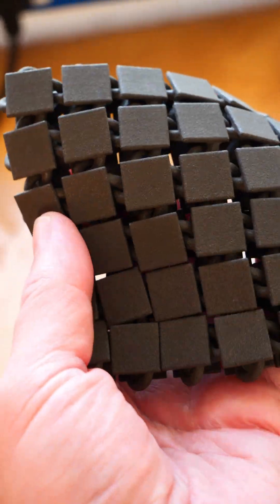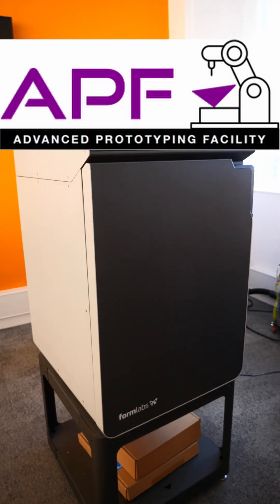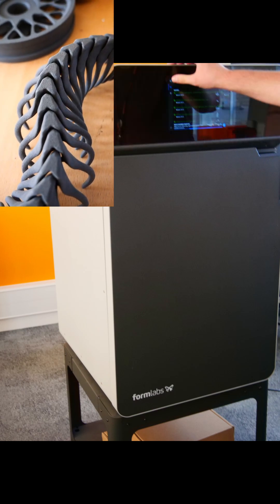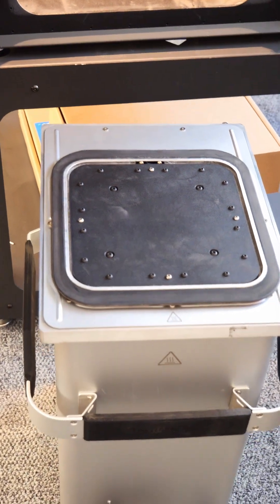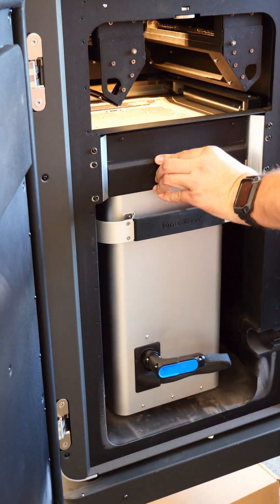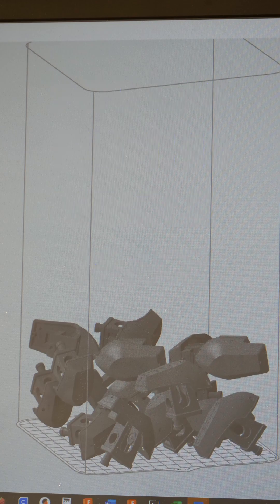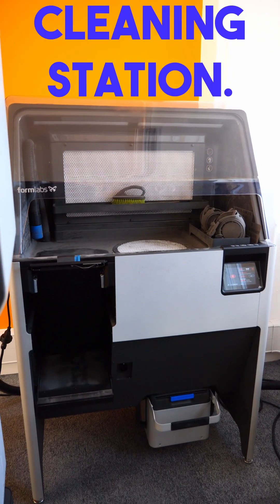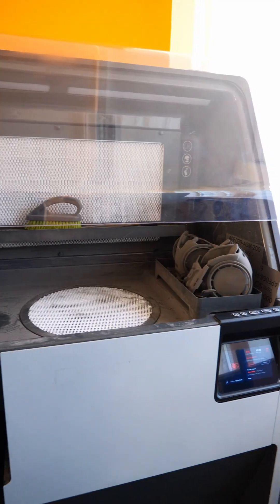The SLS process explained in 60 seconds on the formlabs fuse at APF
I know links aren't clickable on yt shorts any more so I've linked it at
to make it easier to type in.

If you want to buy a formlabs fu. haha just kidding. They're £20k :)